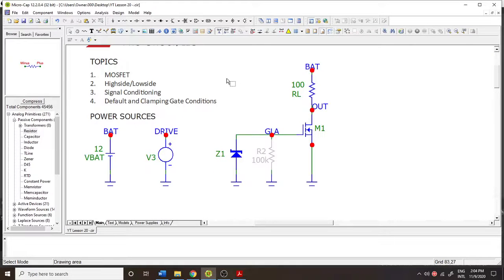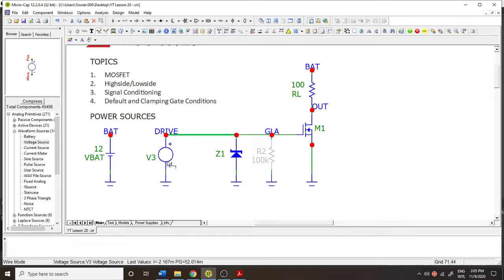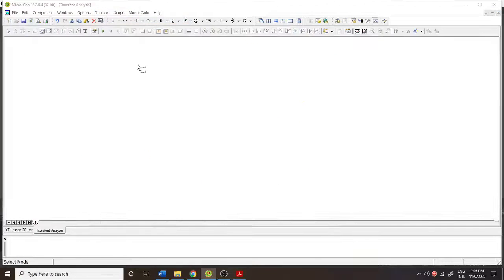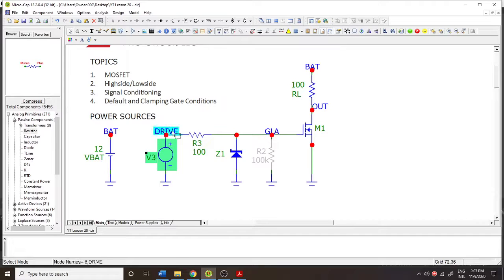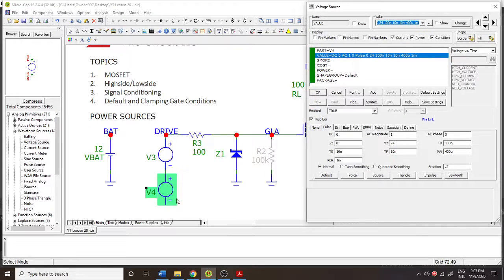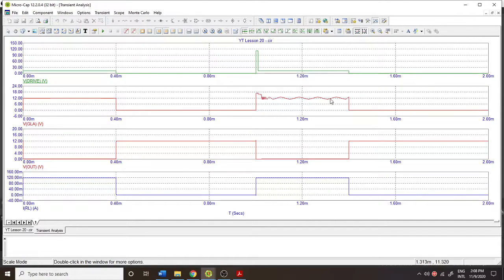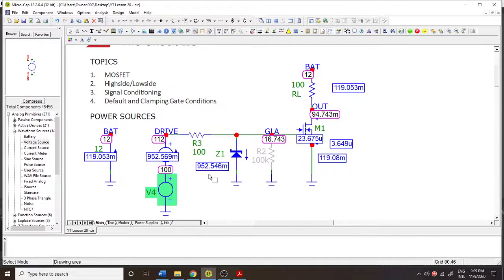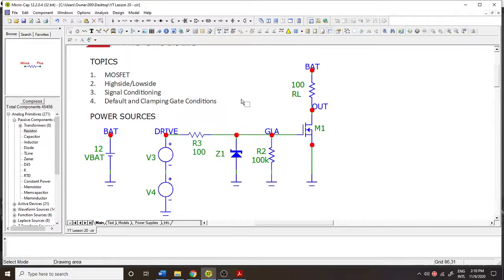Micro-Cap Tutorial: MOSFET Gate-Source Overvoltage Clamping (Zener Diode)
How to add a clamping function to protect the gate-source junction of a MOSFET. We use a lowside N-Channel MOSFET (NMOS) and a zener diode with a specific breakdown voltage to demonstrate how to clamp.

You can't really talk about zener clamping in a simulation without talking about current limitation. So, a current limiting resistor should be added in series with the gate to prevent the zener and the driver from competing/bickering over charge build-up. Otherwise, in the simulation, the source voltage will overdrive the zener with a large current and usurp the voltage level.

We also look at an overvoltage condition of a hundred volts to see if the zener diode is doing it's job.